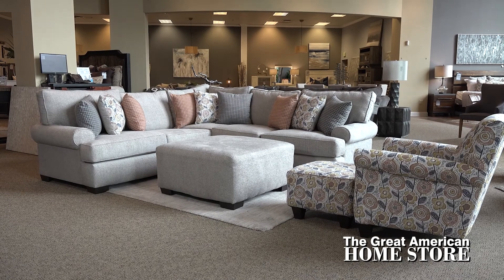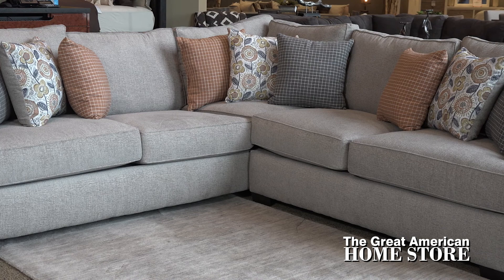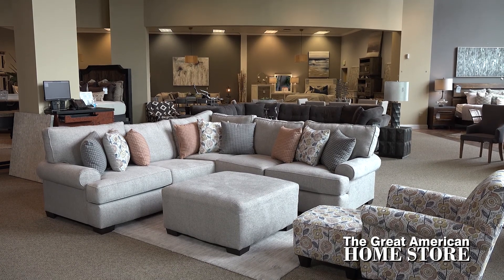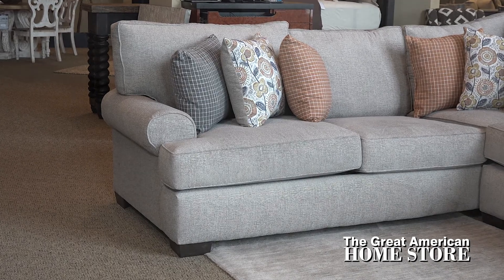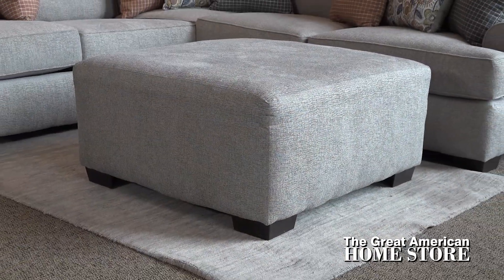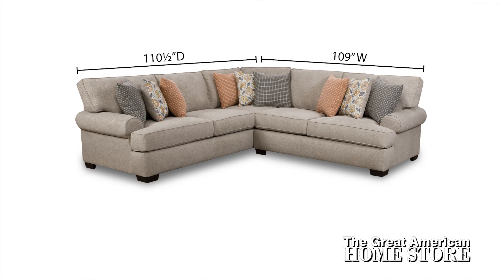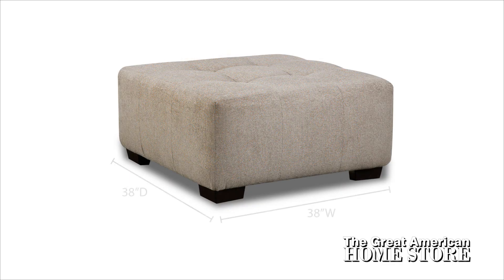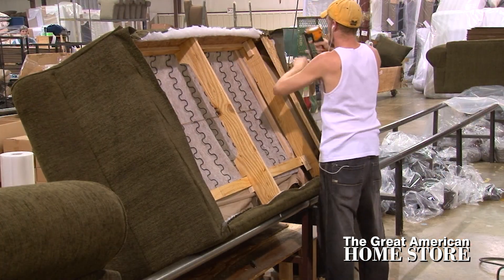Corinthian Marlon Dove 2 Pc Sectional Sofa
The Marlon Dove Collection presents a casual rolled arm sectional sofa with undeniable value! A total of nine included throw pillows decorates this sectional to bring a charming option for a casual or farmhouse-style home. Enjoy living room furniture that is built to last with quality construction and clean ability in mind with the polyester and polyester blend fabric. Reversible seat T cushions and back cushions allow you to extend the life of this sofa without sacrificing comfort. These zipper-enclosed cushions give you the ability to remove the cushions cover and make cleaning a breeze because we all know that accidents happen. This sectional sofa is made in America with 100% Polyester and polyester blend fabric to offer you superior value and comfort
This collection comes complete as shown with nine accent pillows in a mix of contrasting fabrics. Removable reversible seat and back cushions extend the life of the padding and fabric of this sectional. The padded arms with its welted rolled design complete the look all sitting on dark stained block feet.
Complete your rooms look with the available correlating accent chair and ottoman which evokes a modern inspired design that can suit a number of home decor styles. More than just an accent, this upholstered armchair brings a touch of floral pattern and classic styling to your living room or den. The tapered leg of this chair has a dark brown finish that adds to its majestic aura.  Add the square cocktail ottoman to complete this collection.
The Modern Farmhouse sectional offers plenty of seating for all this collection is sure to be your family and guests favorite new relaxation spot.
The overall width of this sectional is 109 inches and a depth of 110 and ½  inches and height of 38 inches.…. the optional accent chair is 35 and ½ inches wide with a depth of 33 inches and height of 35 inches. The matching accent ottoman measures 23 inches wide and 23 inches deeo with a height of 17.5 inches.
The cocktail ottoman measures 38 inches square and 19 and ½ inches.
This collection is Made In America  by our parent company Corinthian  Furniture and brought to you factory direct for even more exceptional value. Every piece of Corinthian furniture is Quality built using only high-quality components throughout in our state of the art manufacturing facility in Corinth Mississippi.